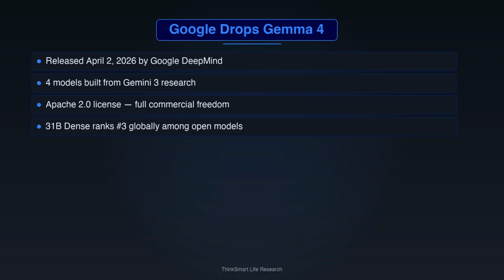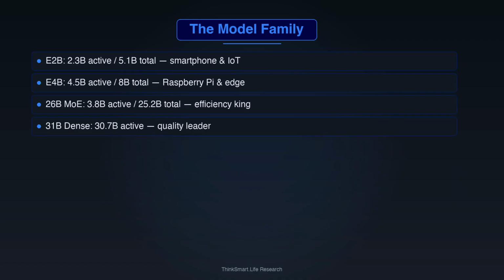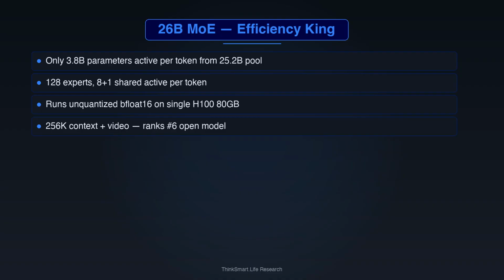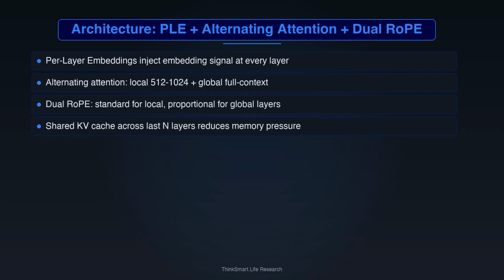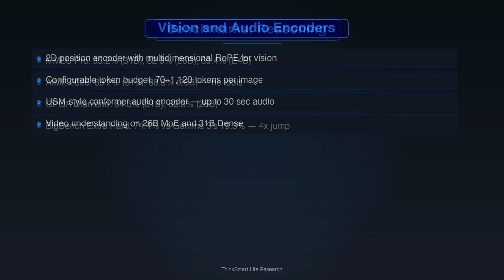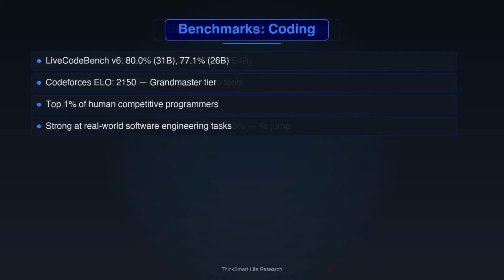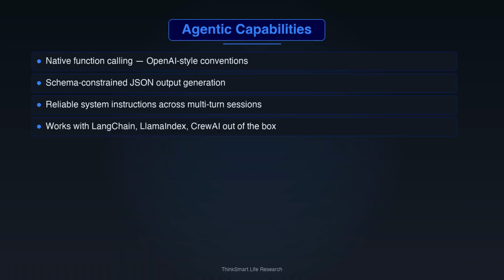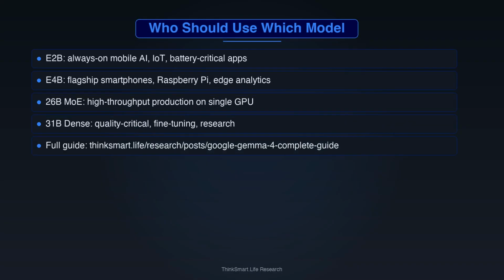Google Gemma 4: The Complete Guide — Architecture, Benchmarks & Hardware Requirements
Google drops Gemma 4 under Apache 2.0 license — 4 open-weight models built from the same research as Gemini 3. The 31B Dense model ranks #3 globally among open models. We cover: the full model family, Per-Layer Embeddings architecture, alternating attention, 256K context, vision/audio/video support, benchmark results (AIME 89.2%, LiveCodeBench 80%, BigBench 74.4%), hardware requirements, and who should use which model.